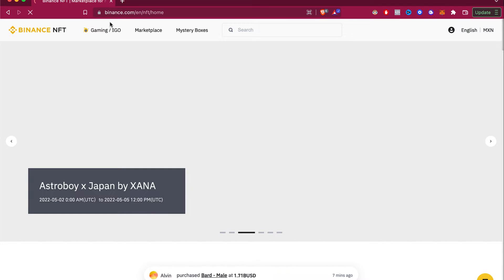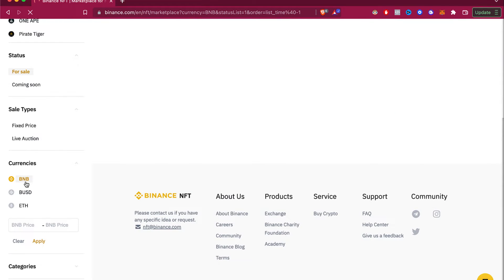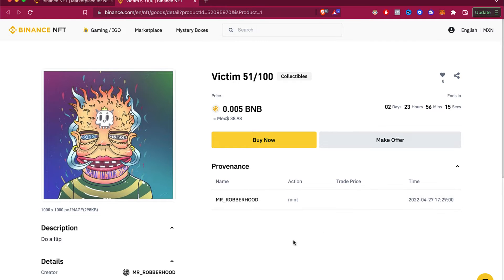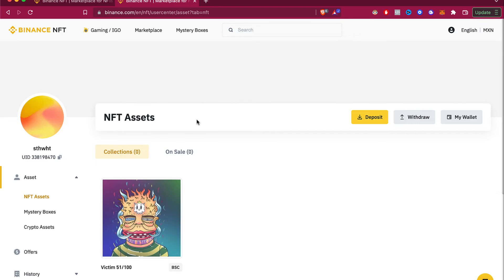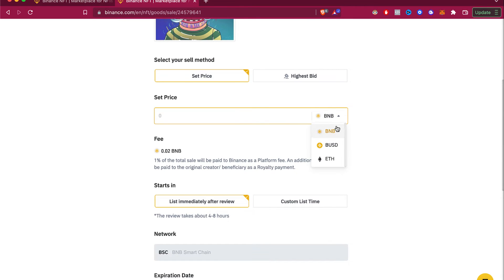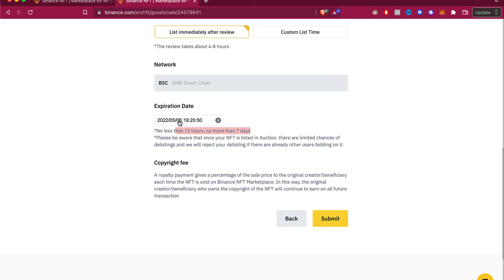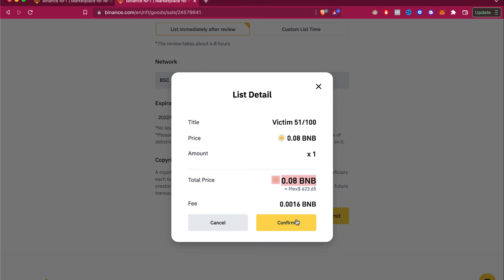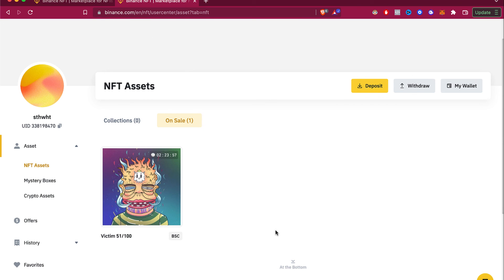How to Buy & Sell NFTs on Binance | Step by Step